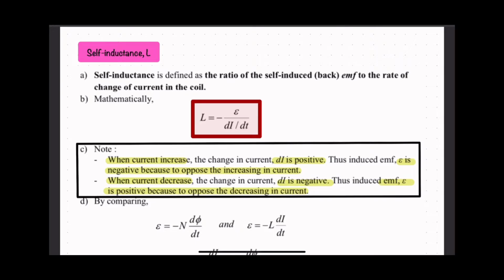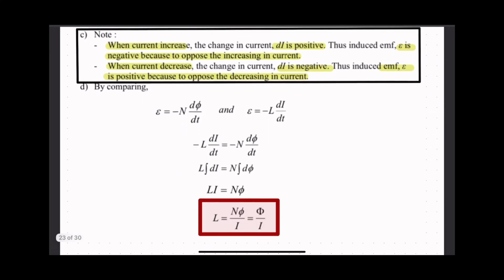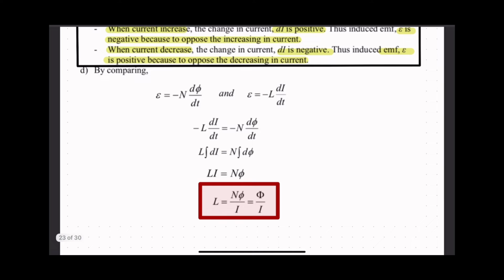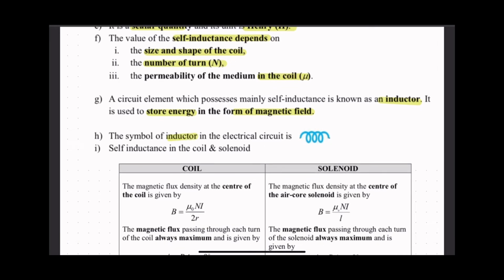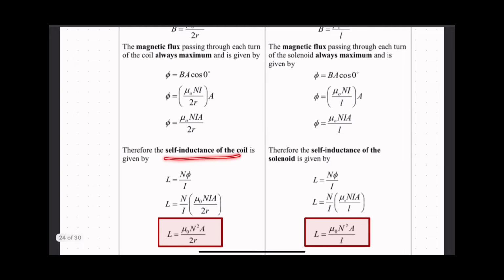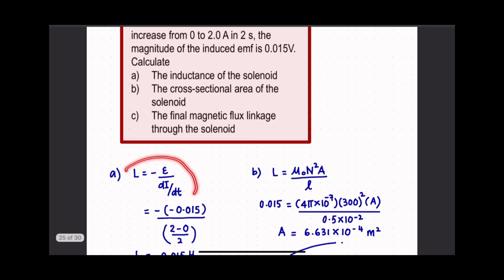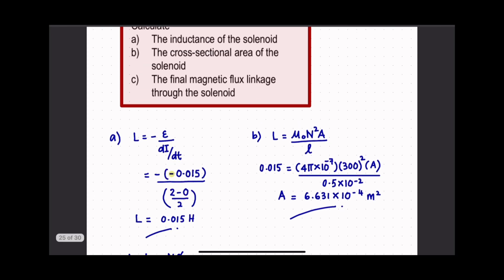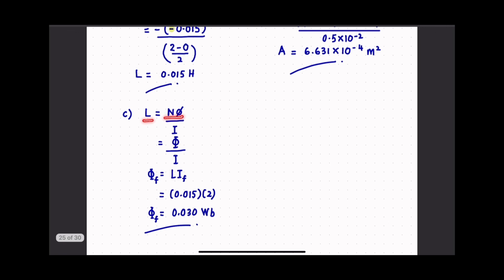SEM 2 KULIAH C5 ( 5.3 SELF INDUCTANCE) PART 2